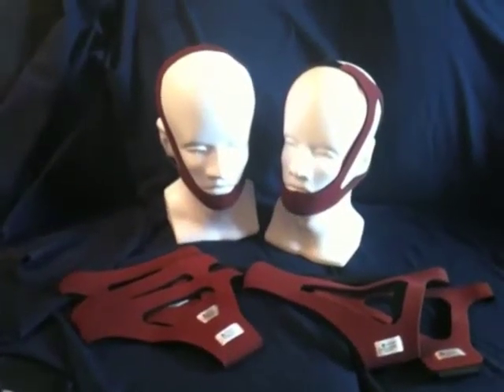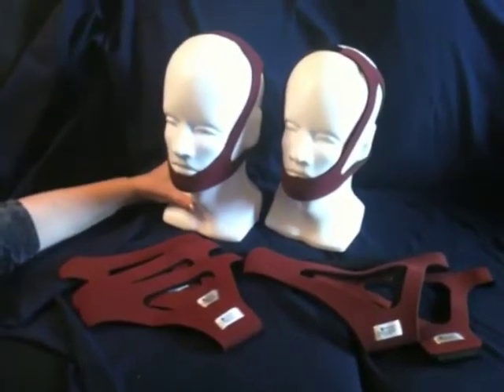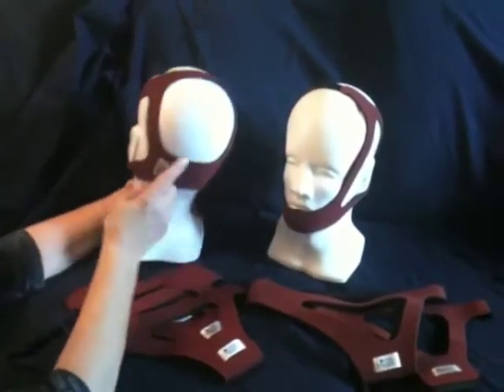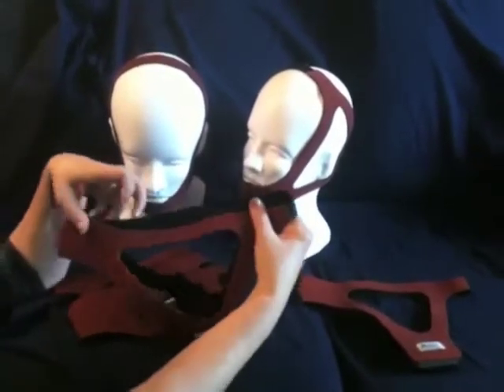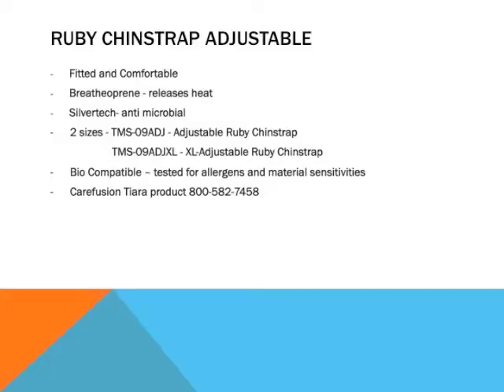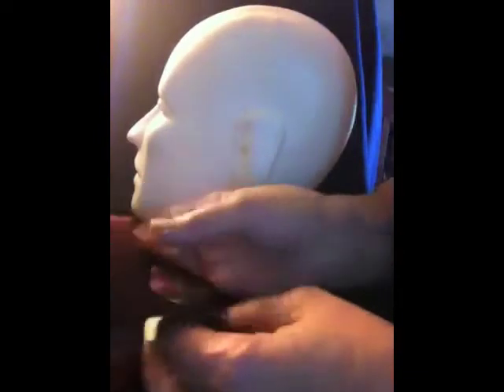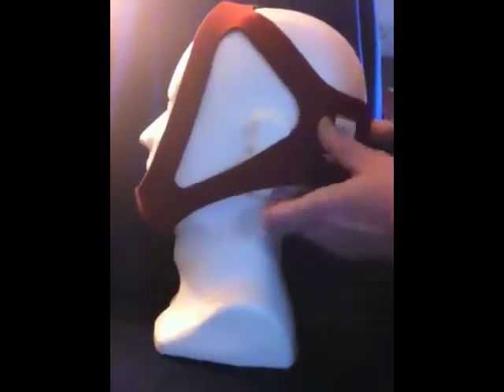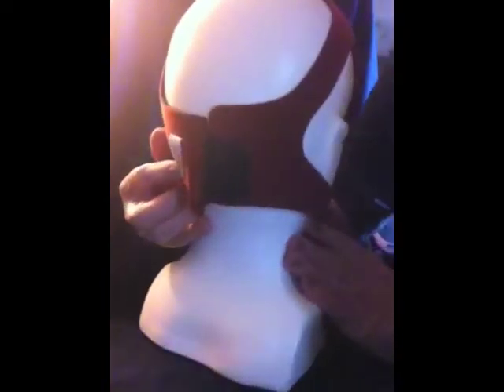Puresom Ruby Adjustable Chinstrap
PureSom Ruby CPAP Chinstrap Fit and Function

There are a variety of chinstraps available for CPAP users. The most common being the  simple strap which often slips off during the night. The Ruby chinstrap by CareFusion Tiara Medical Systems is designed for patient comfort and dependable secure fit. It is made of a fabric called breath-o-prene which also has an anti microbial Silvertech lining that inhibits the growth of bacteria preventing skin irritation. The Ruby chinstrap comes in a small medium and large fixed size which means there are  seams and are sewn together for a specific head size.  The  Ruby adjustable comes in two sizes and are adjusted with Velcro tabs across the top of the head and across the back of the head. The sizes are large and extra large to fit all head sizes. It is important to remember the CareFusion tag always goes in the back.

Image

Puresom Ruby Chinstrap Adjustable

- Fitted and Comfortable
- Breatheoprene - releases heat
- Silvertech- anti microbial
-           2 sizes - TMS-09ADJ - Adjustable Ruby Chinstrap
                             TMS-09ADJXL - XL-Adjustable Ruby Chinstrap
-      Bio Compatible -- tested for allergens and material sensitivities

The Adjustable Ruby chinstrap comes in two sizes TMS-09-ADJ. Which would fit as you can see a very ample frame it has Velcro adjustment tabs on the top and back of the head. I will demonstrate the TMS-ADJ standard size which would better fit this frame head. You open the Velcro tab on the top you open the Velcro tab on the back. You simply take the chinstrap and put it under the chin. Adjust it across the top of the patients head then across the back of the patents head. Then you have a nice custom fit chinstrap. It is that simple. The TMS-09-ADJ

Hi Heraty Industries Inc

Welcome to Heraty Industries, Inc. representing healthcare manufacturers since 1979. We specialize in Clinical and Home Healthcare products.
Serving Illinois, Indiana and Wisconsin.

Produced By: Randy Clare and Associates